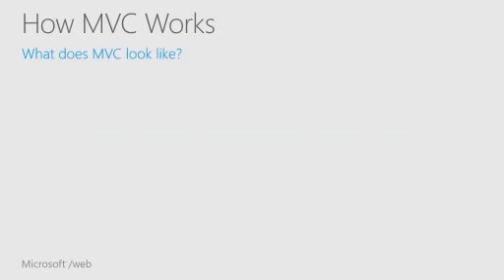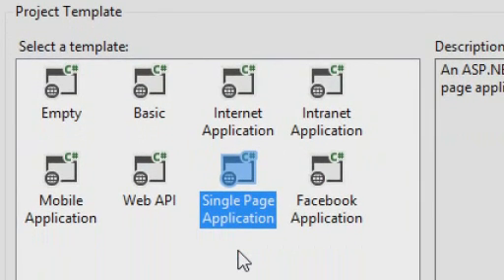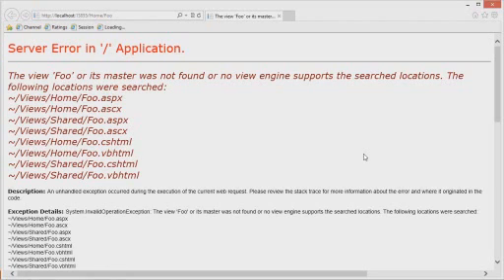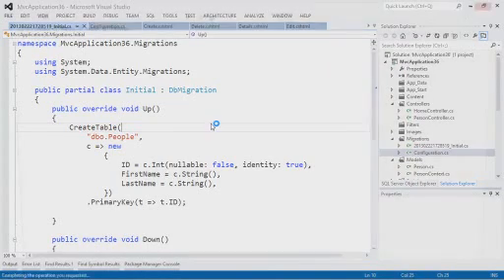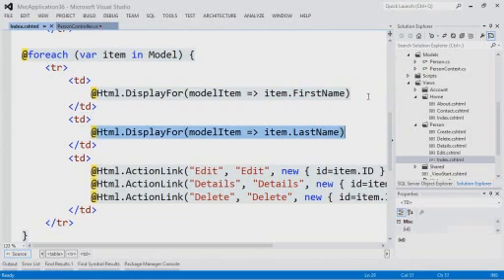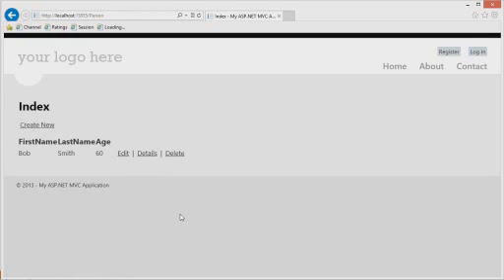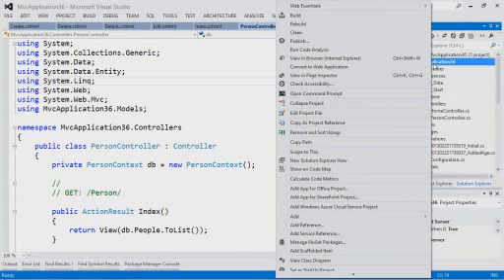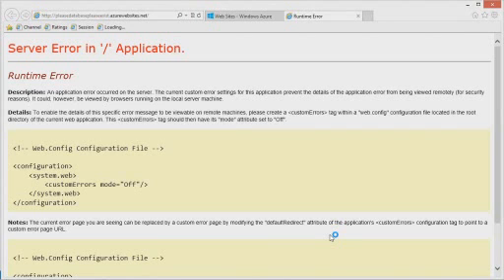Building Web Apps with ASP.NET Jump Start 02